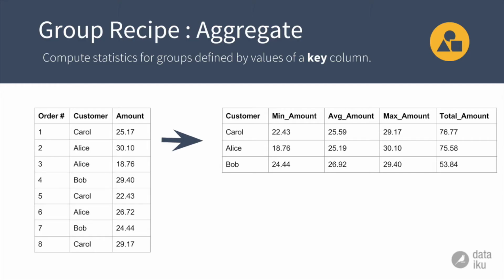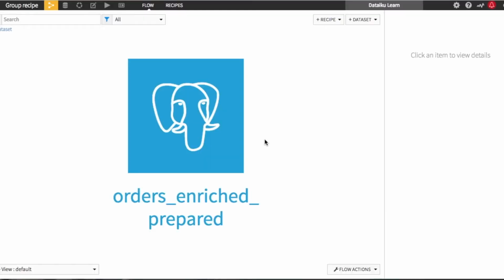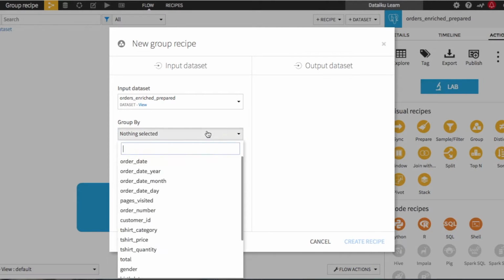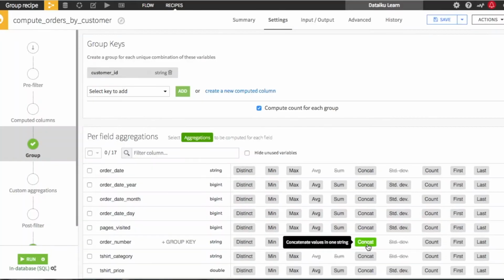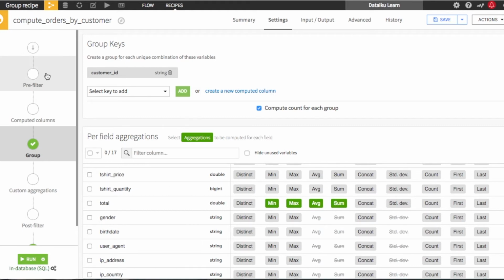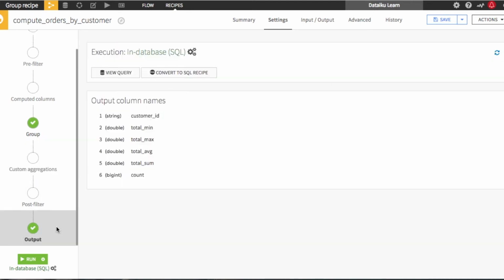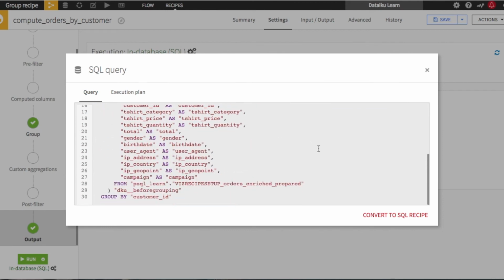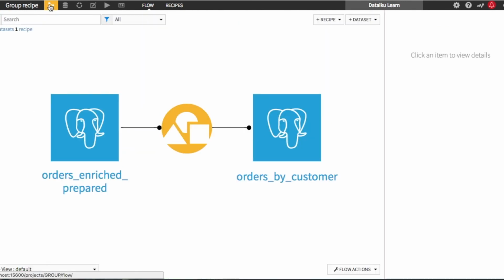5 Minute Intro to The Group Recipe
This is a quick introduction to the use of the visual Group Recipe in Dataiku.